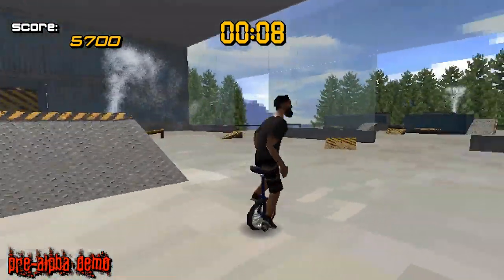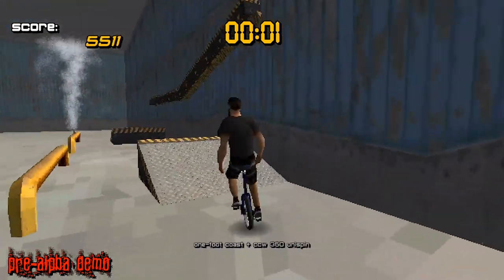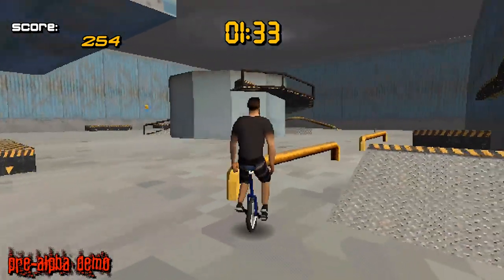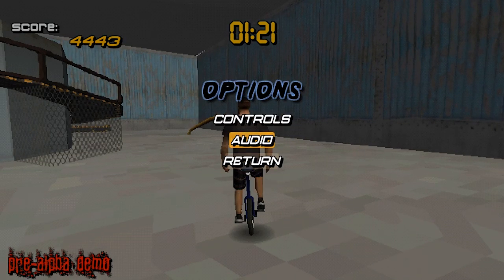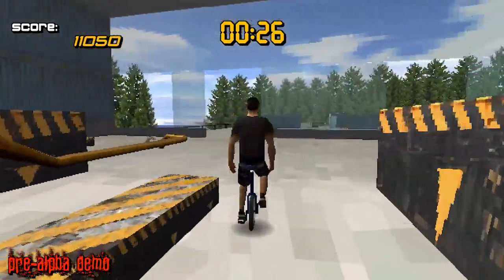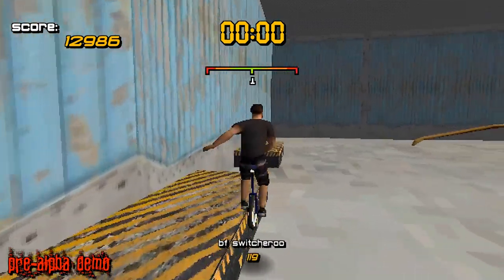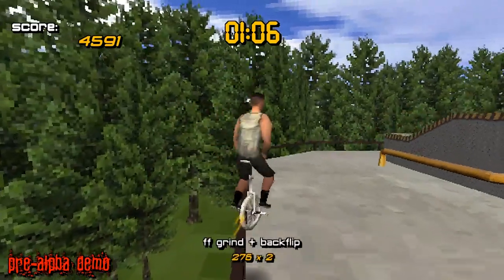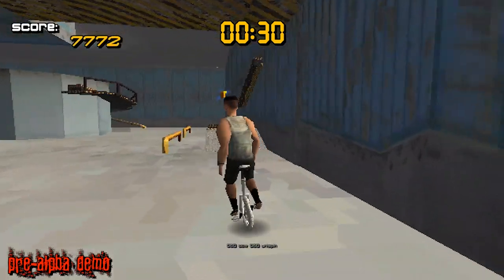THPS Style Pro Unicycler? Street Uni X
So I saw this game from the creator daffodil, and I absolutely had to check it out. It's an old school, Tony Hawk 1/2 style pro unicycle game. You collect letters, bust open valves, all that kind of classic stuff. I had quite a bit of fun with this one.

Music from Kickblips.com

Windmills at Dawn - Cyco Vision
Sixstroke - Shimmy
Lemmy Rascal - You
The Tin Foil Hat Brigade - Blitzkreig Bop
Jay D. - New Girl
Explode - Police Truck
CornetTheory - I Can't Surf
Bitplane - No Cigar